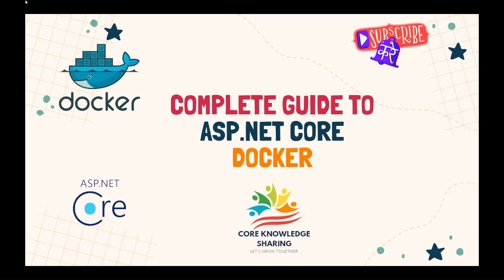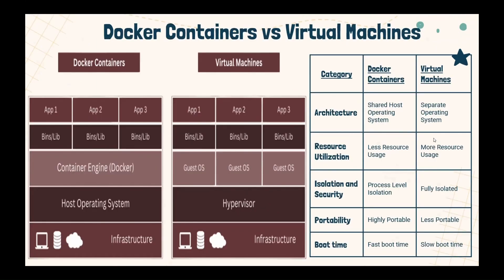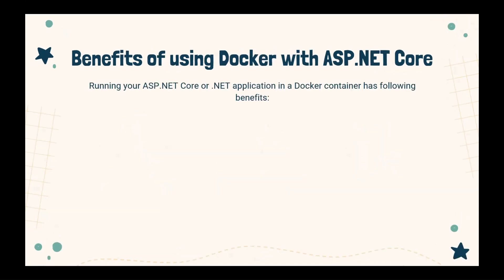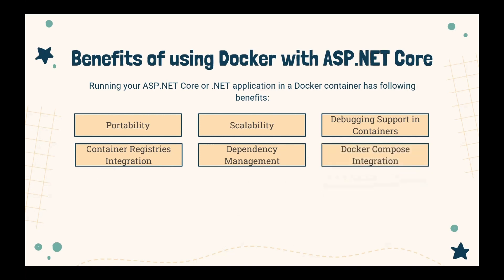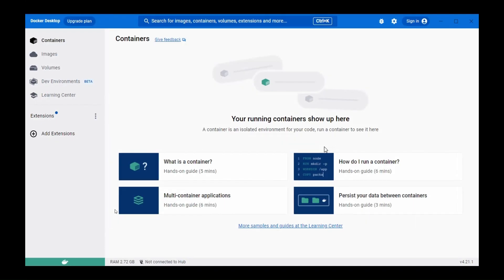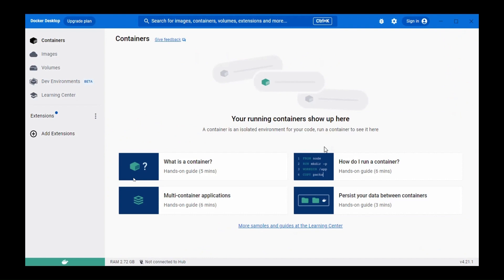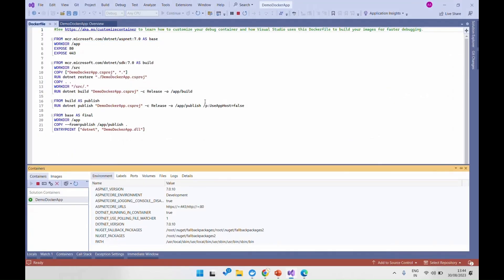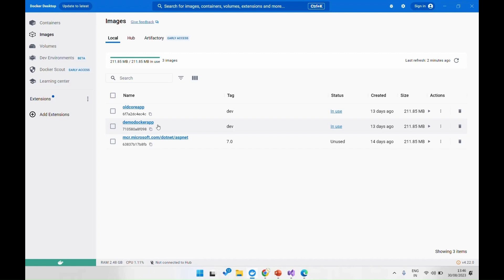Docker with ASP.NET CORE App Part 1 By Core Knowledge Sharing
Hello Everyone,

One more interesting video on Docker with ASP.NET Core is here that will helps you to under stand the Docker.

Watch the video for better understanding & enjoy the video.

 ⏲️Time Stamps⏲️

00:00 Intro
00:43 What is Containers and Containerization?
01:34 What is Docker, Docker Image and Docker File?
02:20 Docker Containers vs Virtual Machines
04:35 Docker Support in ASP.NET Core Projects
05:15 Benefits of using Docker with ASP.NET Core
09:55 Install Docker on Windows
11:13 Docker Desktop Dashboard
12:19 Dockerization ASP.NET Core App
16:10 Add Docker to existing ASP.NET Core App

Production Credits

Edited by: @coreknowledgesharing

Filmed by: @coreknowledgesharing

Produced by: @coreknowledgesharing

Video Title: Docker with ASP.NET CORE App Part 1 By Core Knowledge Sharing

Thanks & Regards.
@Core Knowledge Sharing
#.NET 7.0
ASP.NET Core
localization and globalization
#.Net